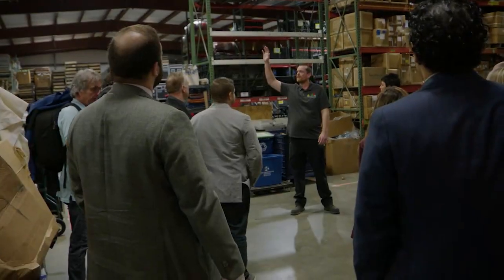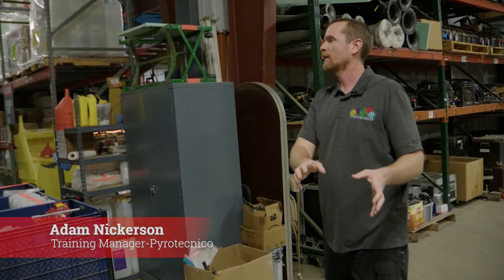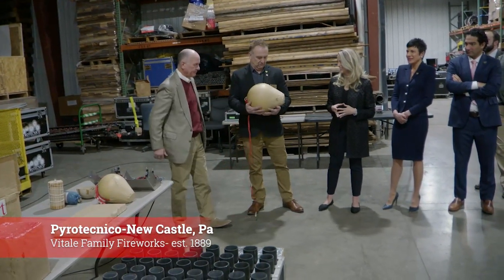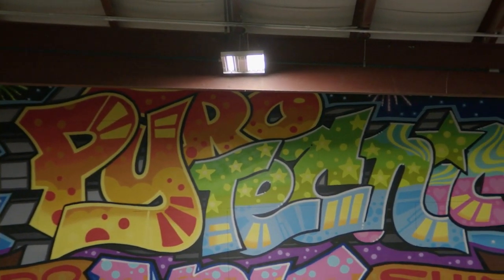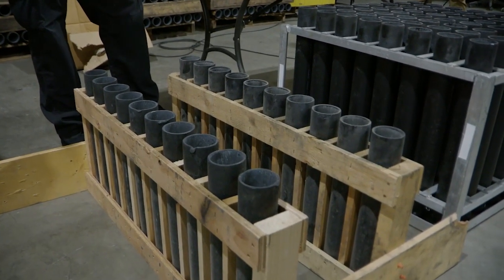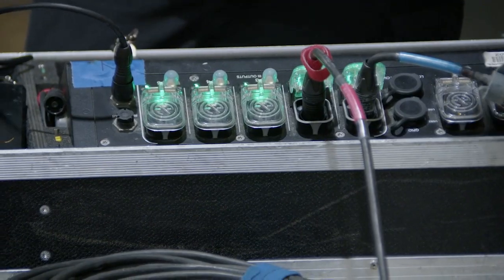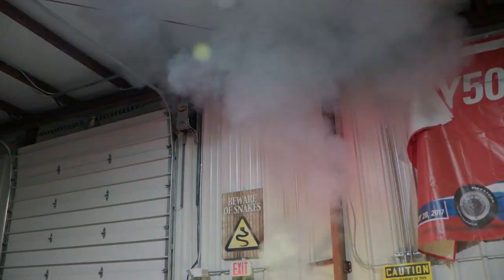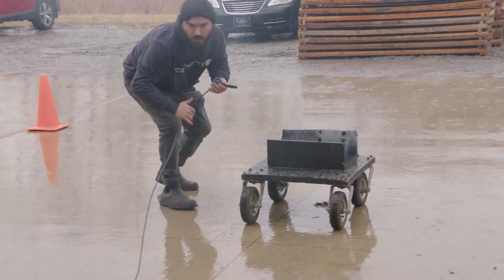Rep Josh Kail and the House Republican Policy Committee tour Pyrotecnico in New Castle, PA